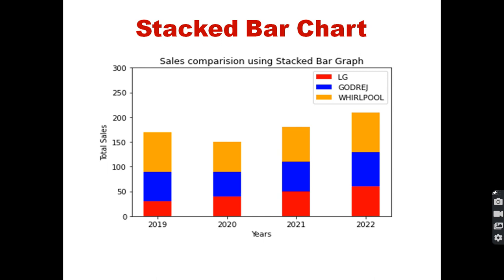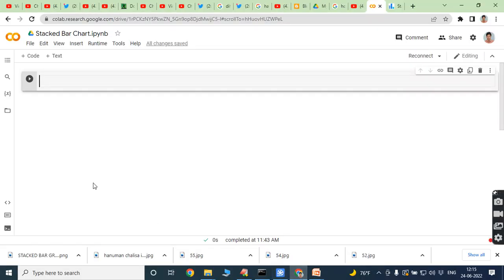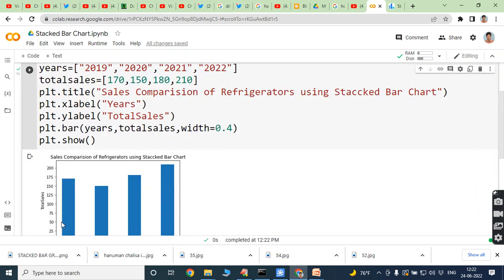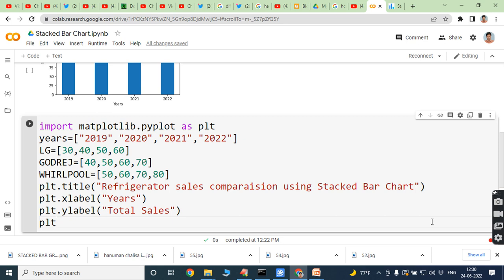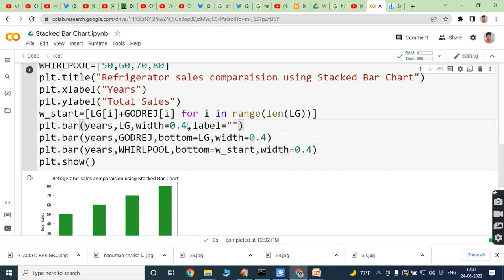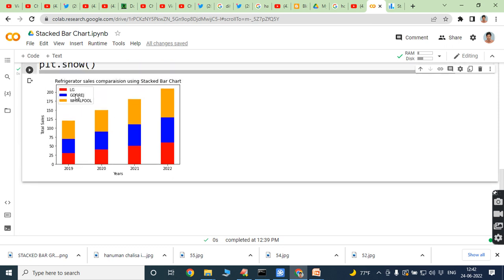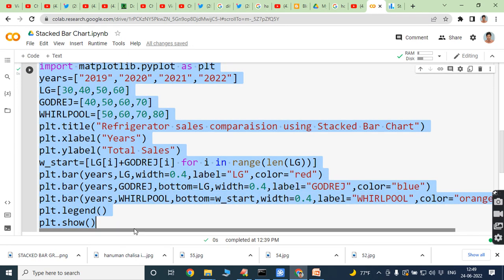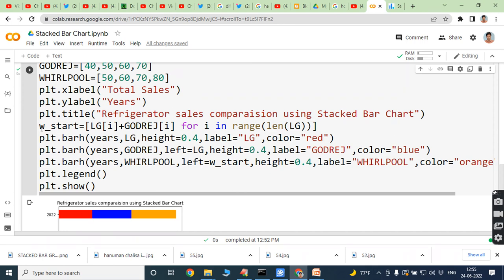Stacked Bar Chart in Python || Stacked Bar Chart in Matplotlib || Stacked Bar Graph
4)Buy High Performance Intel Core i5 and i7 Laptops ; Faster SSD storage ; Longer
9)Buy boAt Airdopes Smooth Touch Controls Bluetooth Truly Wireless in Ear Earbuds with Mic (Bold Black) by using the following link
10)Buy HP v236w 64GB USB 2.0 Pen Drive only 478 rupees  by using the following link link
11)Buy STRIFF Adjustable Laptop Stand Patented Riser Ventilated Portable Foldable Compatible with MacBook Notebook Tablet Tray Desk Table Book with Free Phone Stand(Black) only 399 rupees by using the following link
12)Buy the Book "Rich Dad Poor Dad: What the Rich Teach Their Kids About Money That the Poor and Middle Class Do Not" only 302 rupees by using the following link
13)Buy OnePlus Nord CE 2 5G (Gray Mirror, 8GB RAM, 128GB Storage) only 24999 rupees by using the following link
14)Buy OFIXO Multi-Purpose Laptop Table/Study Table/Bed Table/Foldable and Portable Wooden/Writing Desk (Wooden) only 599 rupees by using the following link
15)Buy Jockey Women Cotton Hipster Brief(Pack of 3) only 350 to 689 rupees by using the following link
16)Buy Amazon Brand - Symbol Men's Regular Polo Shirt only 350 rupees by using the following link
17)Buy Tripod for video recording only 399 rupees

Stacked Bar Chart in Python
Stacked Bar Chart in Matplotlib
Stacked Bar Graph
Bar Chart(Horizontal & Vertical)
Stacked Horizontal Bar Chart
Stacked Vertical Bar Chart
Matplotlib
Python
Bar Plot in matplotlib
Barplot in python
bar( )
barh( )

Chapters:
00:00:00 - 00:06:20 Introduction to Stacked Bar Chart
00:06:21 - 00:44:09  How to draw Stacked Horizontal Bar Chart and Stacked Vertical Bar Chart